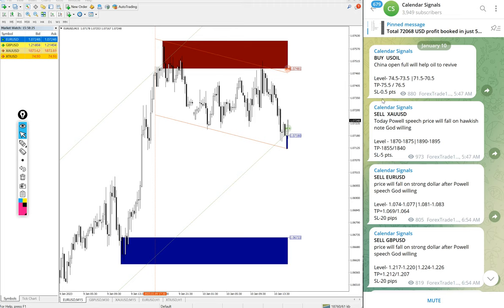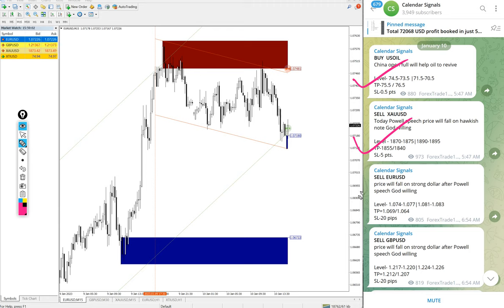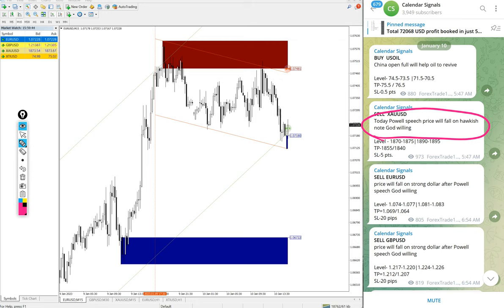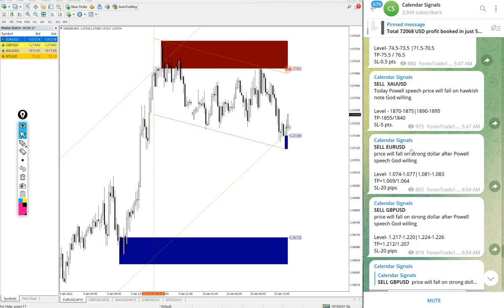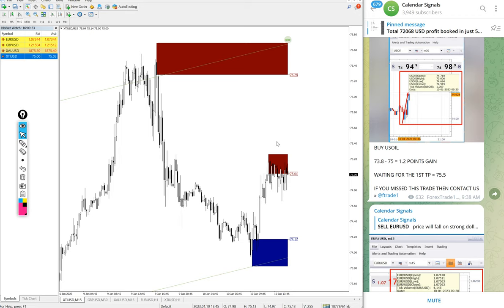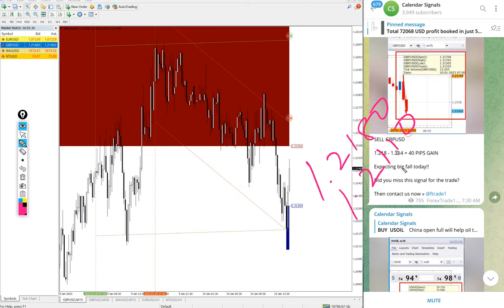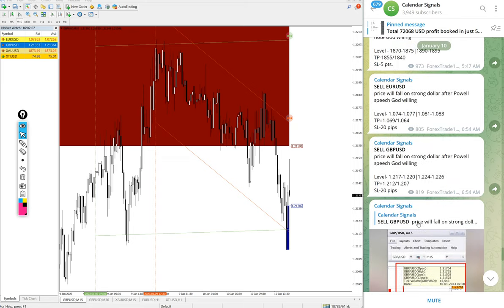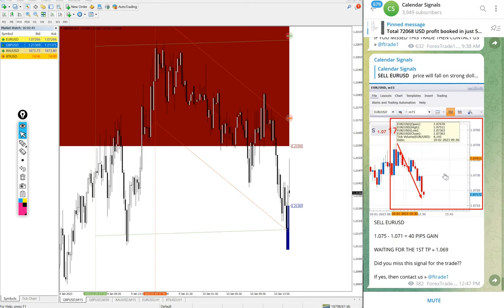10.1.2023 CALENDAR SIGNAL PERFORMANCE VIDEO